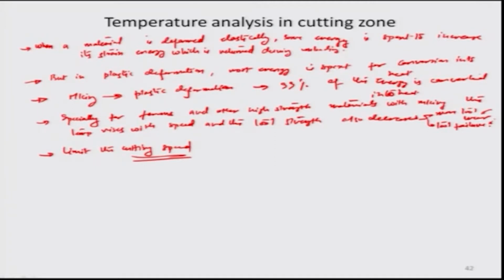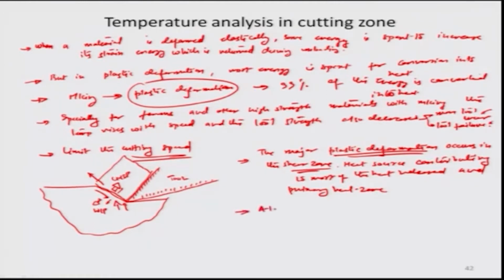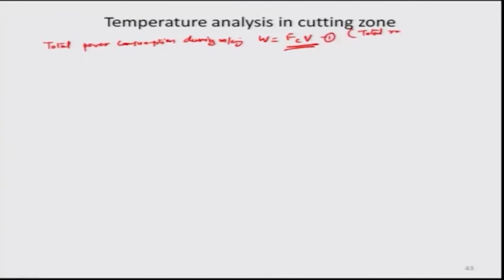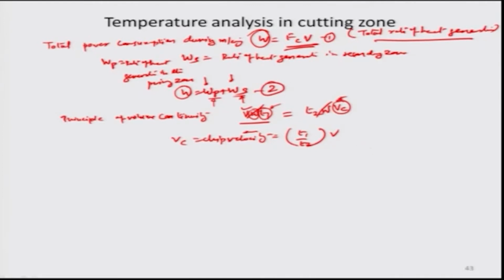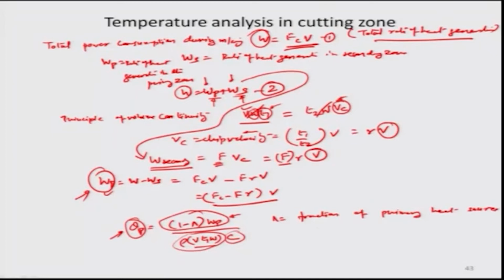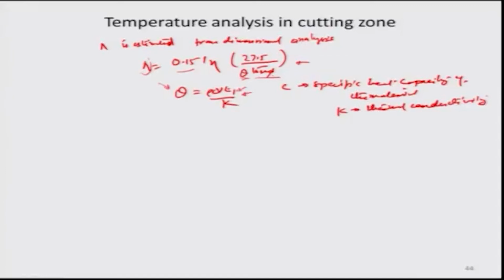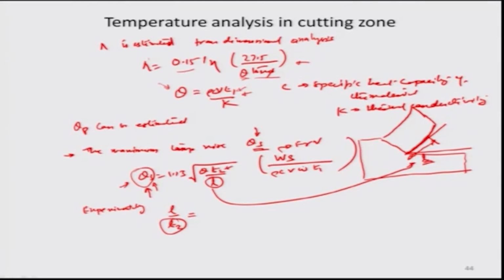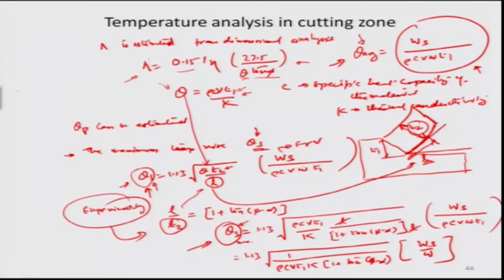Temperature in Cutting and Built-up Edge Formation: Lecture-42